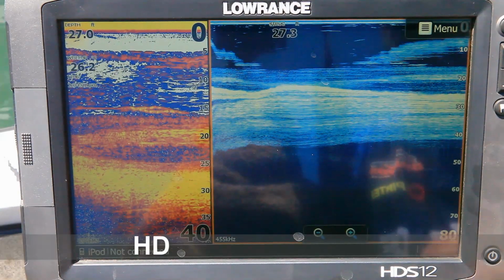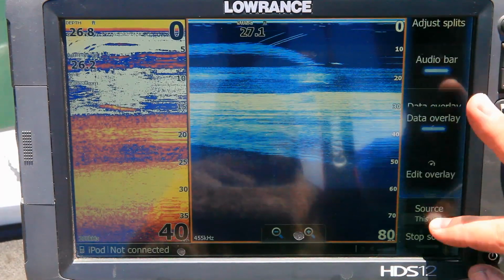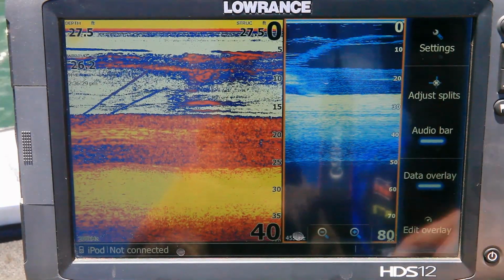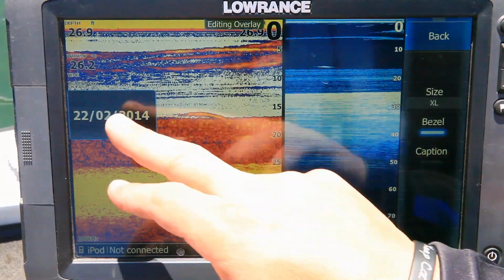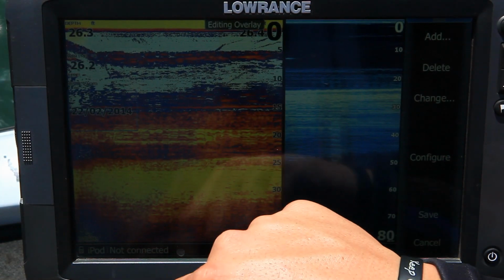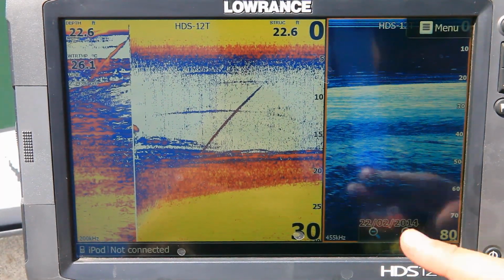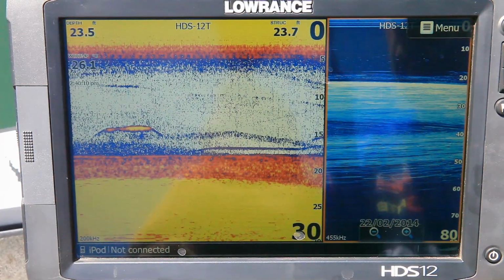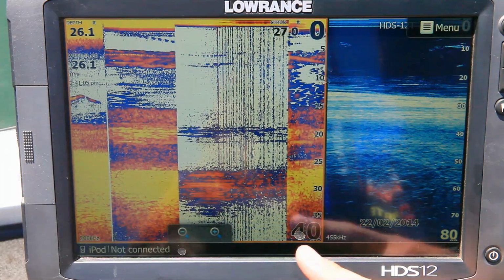Lowrance HDS FAQ your questions answered - Dean Silvester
Answering a few frequently asked questions on my HDS 12 Gen 2 touch.

Dean Silvester, commonly referred to as Hollywood by most Queenslanders, I live in Brisbane Qld working full time as an Electrical Engineer.
2017 marks my 12th year of competitive angling and the 5th year representing Team BCF on the Televised series "Australian Fishing Championships" AFC Outdoors. My tournament career consists of 27 Wins, 3 Championship Titles and 4 (AOY) Angler of the Year Titles.
I am the only angler to win Professional Bass Tournaments across all three Eastern states, as well as the only angler to win a BASS Nation AOY title and BASS Championship in the same year.
I was ranked No.1 in Australia from 2013-17 inclusive and the only Angler who has won across all three tournament species at the Pro level in Australia (Bass, Bream and Barramundi). My overall record includes a further 32 top five places and 26 top ten places.

My goal now is to take on the US BASS circuit and eventually qualify to compete in the BASSMASTER ELITE SERIES